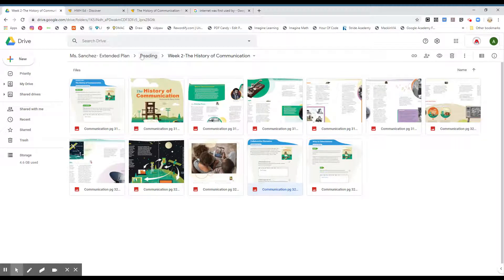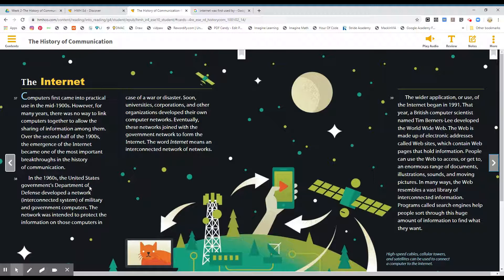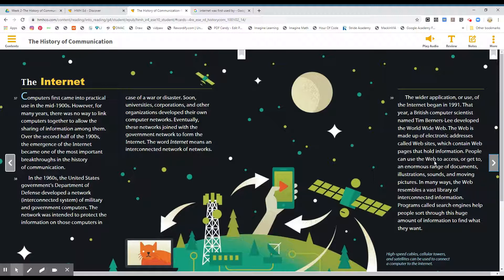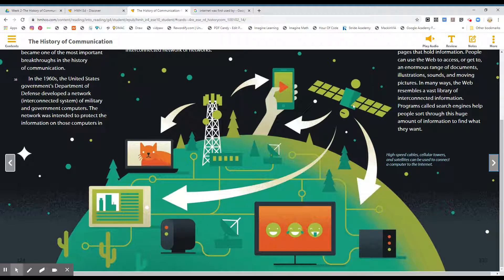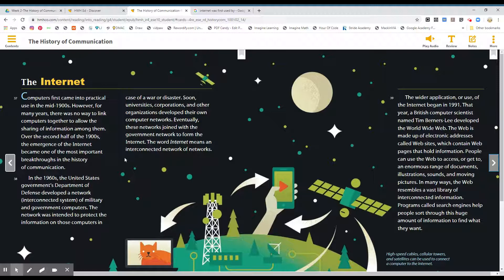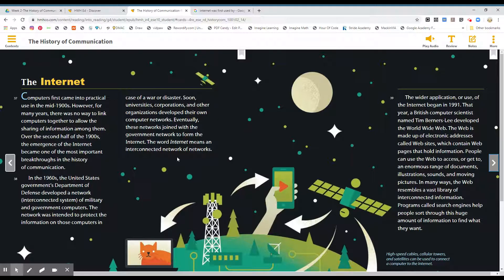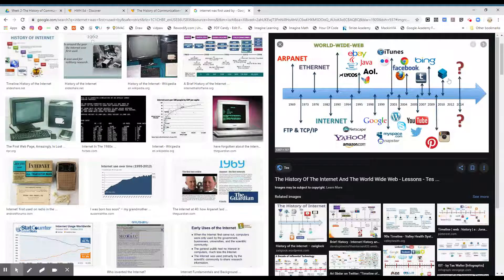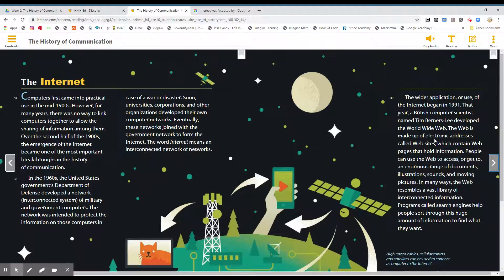Communication pg 324-325